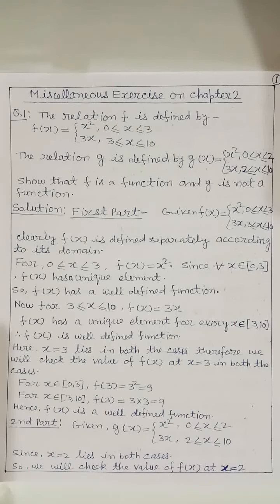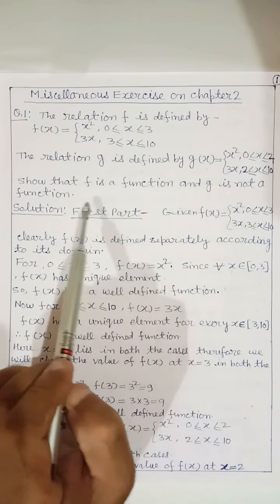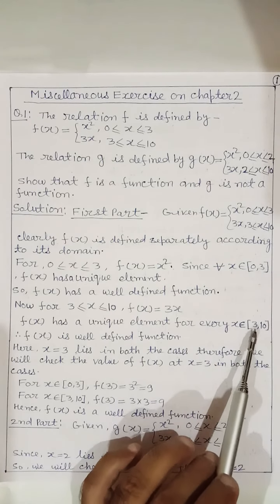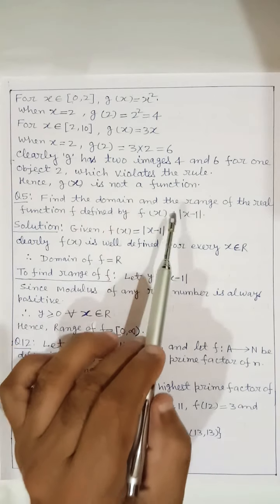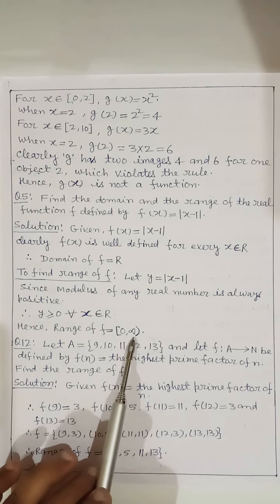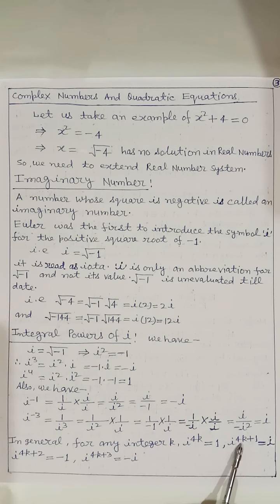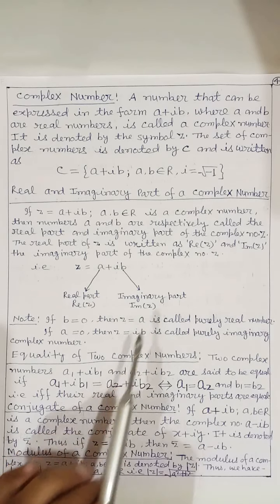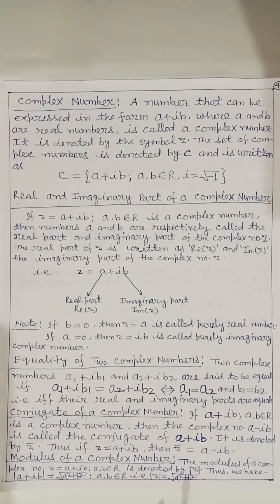Class XI, Lecture 1 on Chapter Complex Numbers,Maths by L N Tiwari